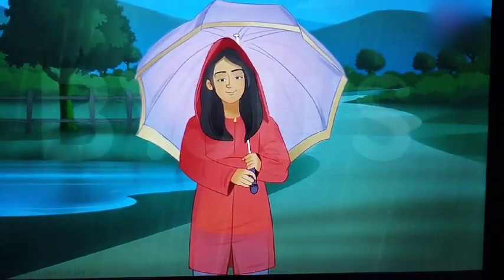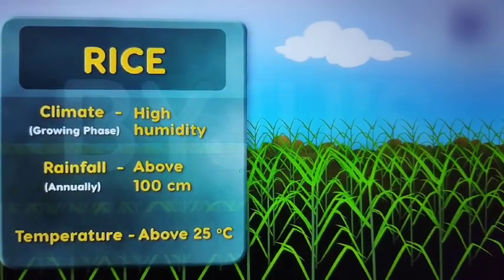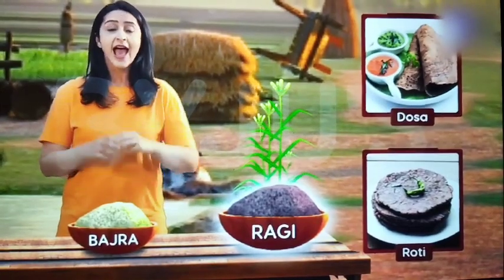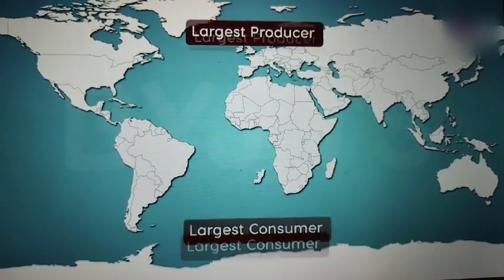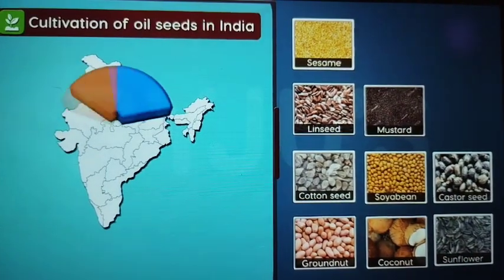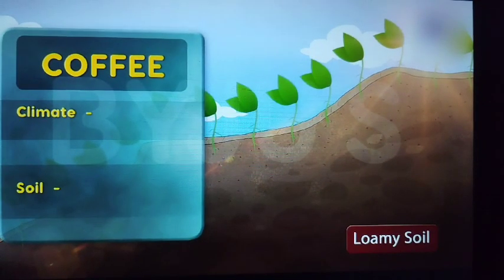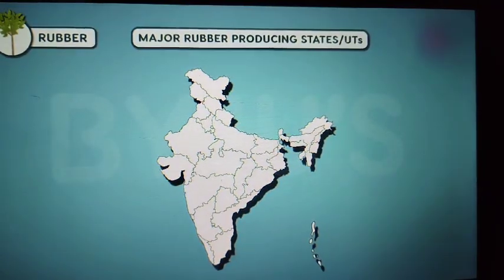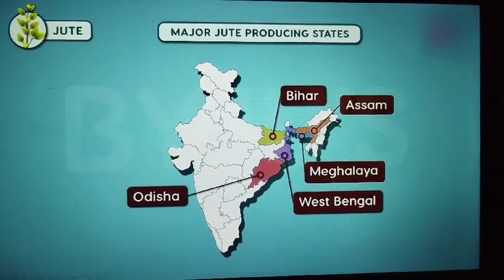Cropping Seasons And Important Crops Of India